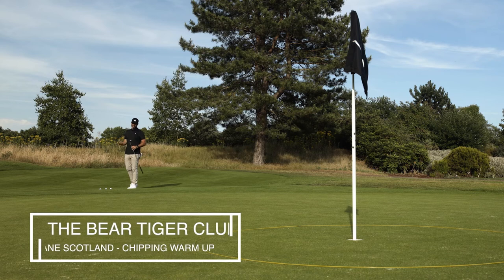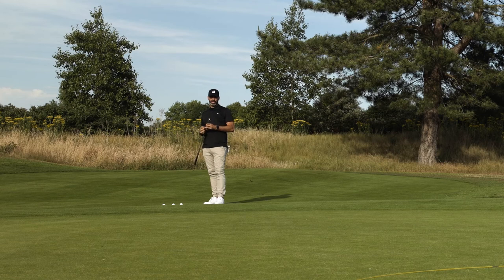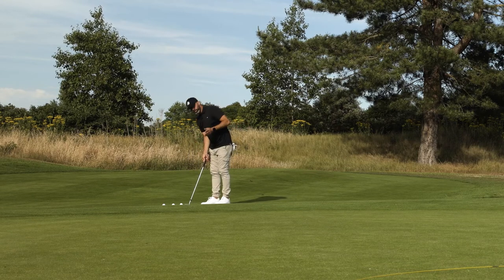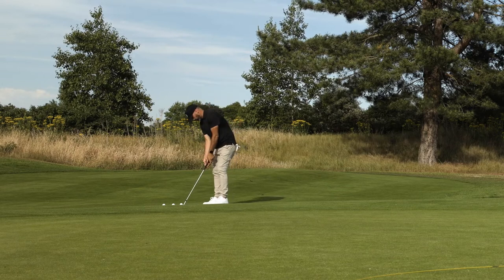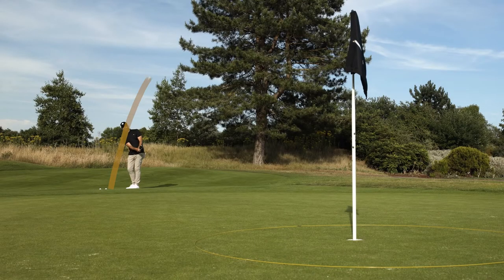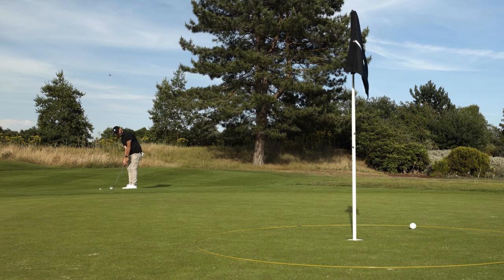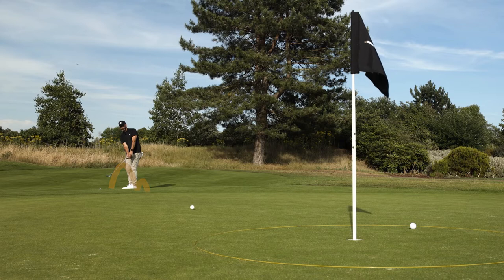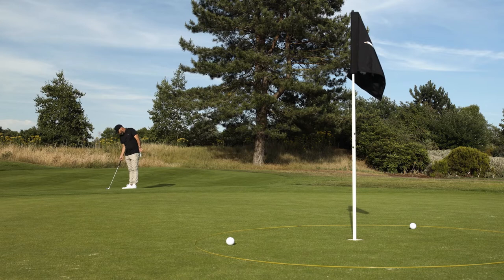Zane Scotland - Chipping - How do you control flight??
In this video TBTC Founder Zane Scotland shows the 3 flights you can use from around the green to maximise your scrambling skills!